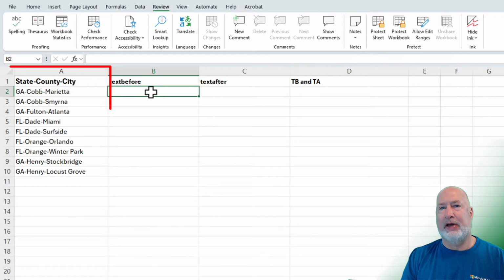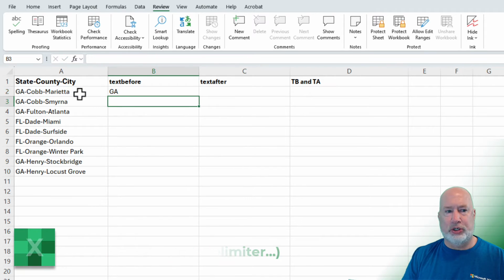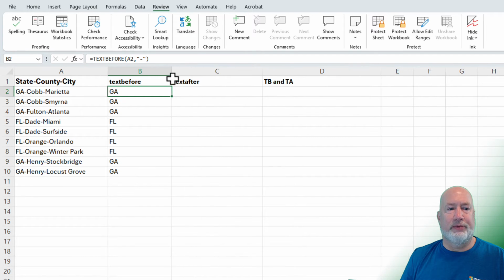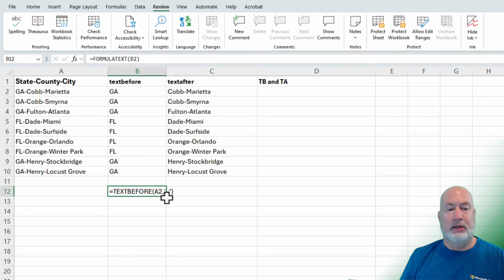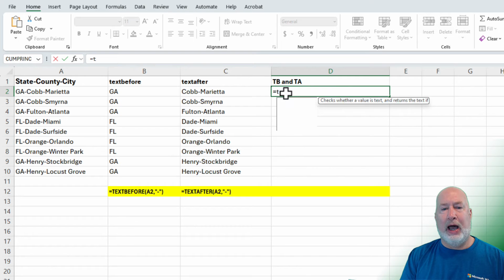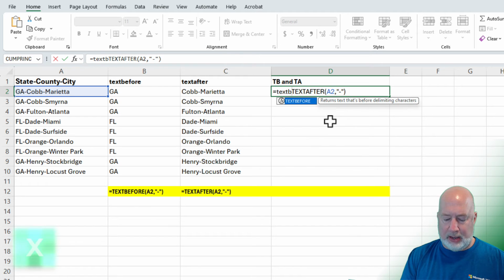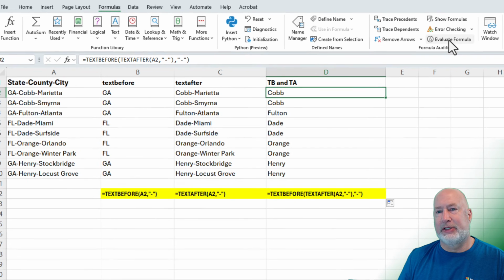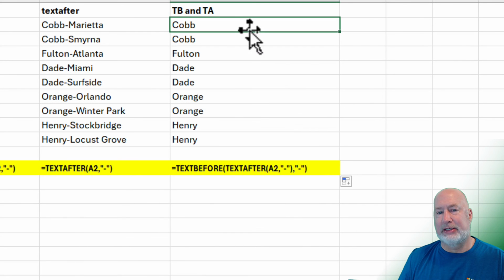Excel TEXTBEFORE and TEXTAFTER to Extract Data from Strings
Dive into two powerful Excel functions: TEXTBEFORE and TEXTAFTER, exclusive to Microsoft 365. In this tutorial, I'll guide you through the basics and then skillfully combine both functions to master text manipulation. Whether you're sorting through lists of locations or dissecting product numbers, these functions are game-changers.

Here's what I cover:

* TEXTBEFORE function: Learn how to isolate text segments before a specific delimiter in Excel, with hands-on examples.
* TEXTAFTER function: Flip the script and extract text following your chosen delimiter, understanding the function's versatility.
* Combine TEXTBEFORE and TEXTAFTER: Discover how to nest these functions to capture the essence of text lying in the middle of your data strings.
* Using the FORMULATEXT function: Keep track of the formulas applied

This tutorial isn't just about the how-to; it's about expanding your Excel toolkit to tackle real-world data manipulation challenges, from accounting figures to product codes.

Excited for more Excel mastery? Subscribe for updates on my online training classes, covering everything from the basics to advanced techniques, and get a sneak peek at my upcoming classes on Microsoft Copilot and Microsoft Teams:

Chapters:
00:00 Introduction
00:32 Demonstrating TEXTBEFORE Function
01:34 Exploring TEXTAFTER Function
02:04 Combining TEXTBEFORE and TEXTAFTER for Advanced Usage
03:56 Conclusion and additional resources

-- EQUIPMENT USED
○ My camera